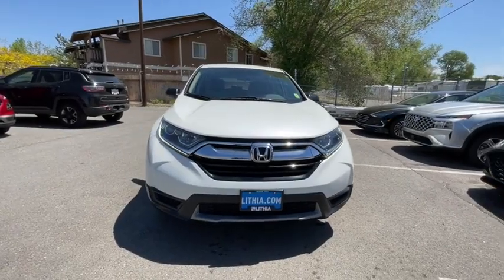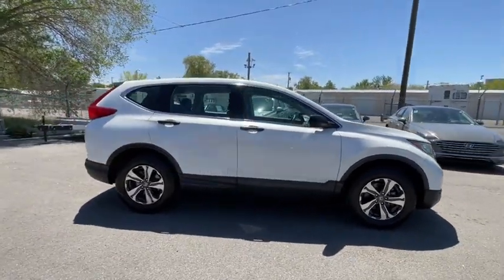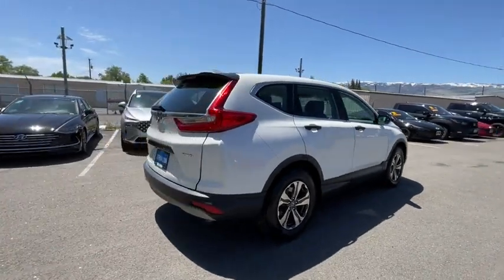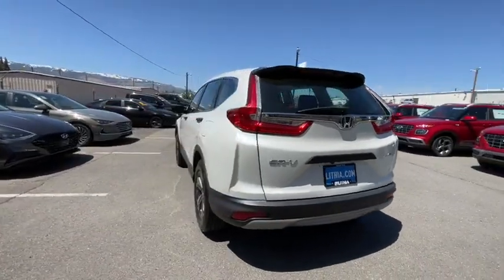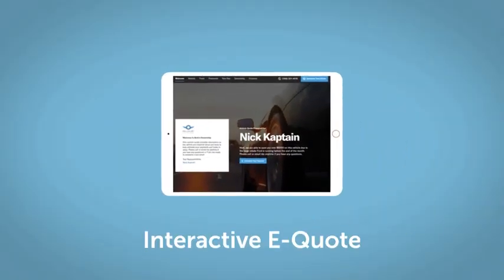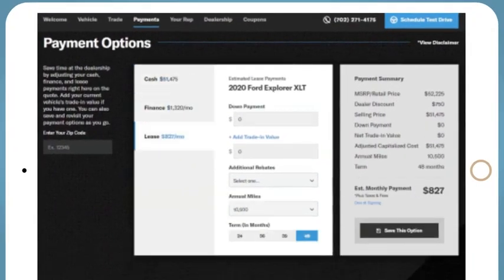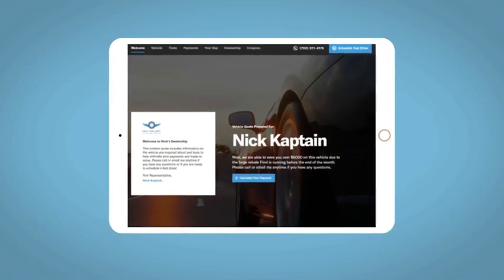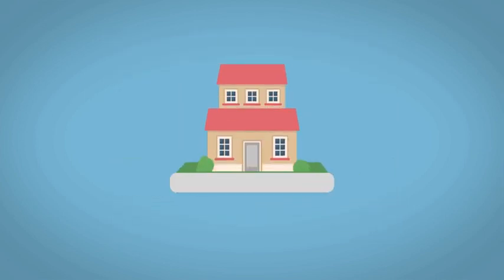2017 Honda CR-V Reno, Carson City, Northern Nevada, Sacramento, Roseville, NV HH206753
WHITE Used 2017 Honda CR-V LX AWD available in Reno, Nevada at Lithia Hyundai of Reno. Servicing the Carson City, Northern Nevada, Sacramento, Roseville, NV area

PRICE DROP FROM $18995 $700 below Kelley Blue Book! EPA 31 MPG Hwy/25 MPG City! LX trim. Bluetooth iPod/MP3 Input All Wheel Drive Aluminum Wheels Back-Up Camera. AND MORE! KEY FEATURES INCLUDE: All Wheel Drive Back-Up Camera iPod/MP3 Input Bluetooth Aluminum Wheels. Rear Spoiler MP3 Player Keyless Entry Steering Wheel Controls Child Safety Locks. EXPERTS REPORT: The industry-wide transition to electric-assist steering hasnt always been a smooth one. Happily the CR-Vs setup is a standout in this class providing proper levels of assist when turning and a generous helping of precision. -Edmunds.com. Great Gas Mileage: 31 MPG Hwy. AFFORDABILITY: Reduced from $18995. This CR-V is priced $700 below Kelley Blue Book. MORE ABOUT US: Lithia Hyundai of Reno sells new Hyundais certified pre-owned Hyundais and used cars trucks and SUVs! We have excellent finance options as low as 0% on select models in addition to all avilable Hyundai incentives and rebates! We also specialize in second chance financing! We are located in Northern Nevada at 2620 Kietzke Ln. Our hours are Monday-Saturday 8: 30am - 8pm and Sundays 10am - 6pm. 100% customer satifaction is our priority! Price does not include $449 Dealer doc fee High Desert Protection Package taxes and license fees. Price contains all applicable dealer incentives and non-limited factory rebates. You may qualify for additional rebates; see dealer for details. Pricing analysis performed on 6/2/2023. Fuel economy calculations based on original manufacturer data for trim engine configuration. Please confirm the accuracy of the included equipment by calling us prior to purchase.